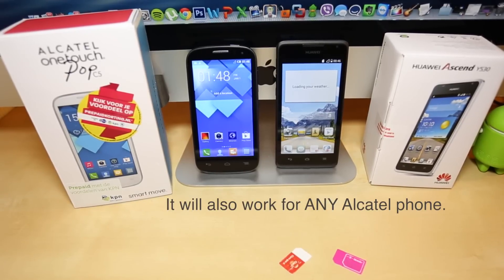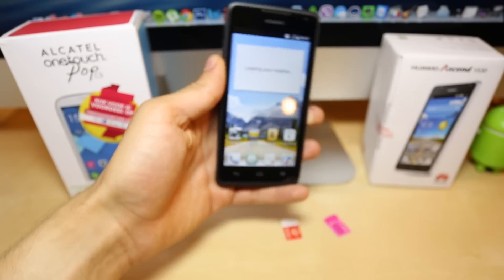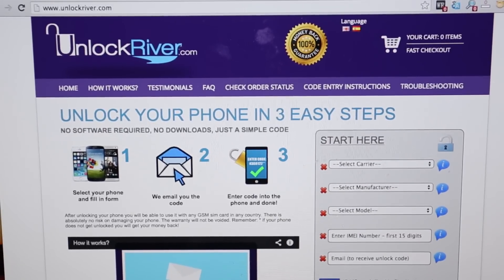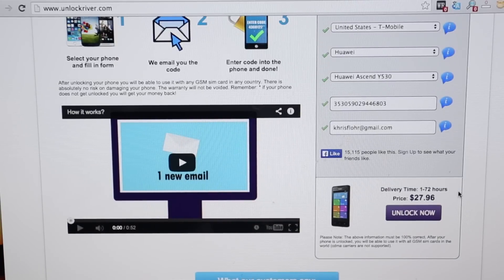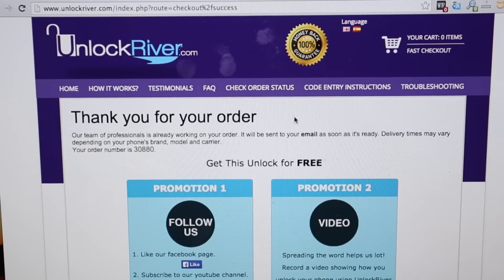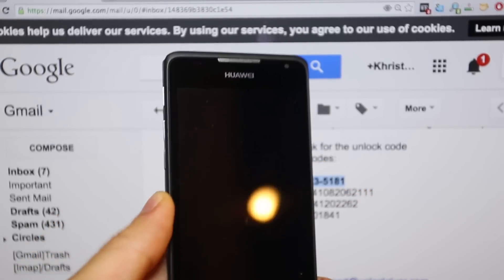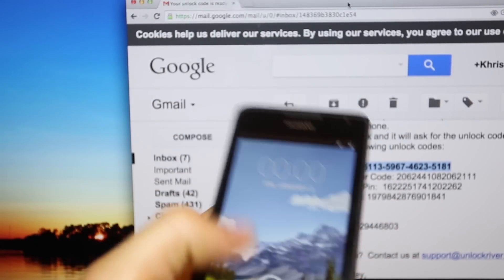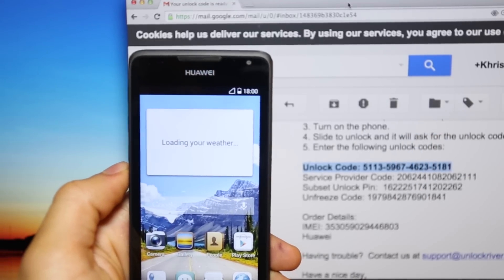How To Unlock Alcatel - One Touch Pop / Hero / Fierce / etc.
How To Unlock Alcatel - One Touch Pop / Hero / Fierce / etc. Unlock Alcatel

How To Unlock Alcatel to use it worldwide with any GSM sim card such as AT&T, T-mobile, Claro, O2, Rogers, Vodafone or any other. After your Unlock An Alcatel your phone will support all GSM sim cards.

How To Unlock Alcatel One Touch Pop is a simple tutorial that will show your How To Unlock An Alcatel phone step-by-step. This is a factory Unlock and it is very simple. Unlock Alcatel One Touch and enjoy all the benefits of having a fully compatible phone with all gsm sim cards.

This Video Is about:
How To Unlock Alcatel,
How To Unlock Alcatel One Touch,
How To Unlock Alcatel One Touch Pop,